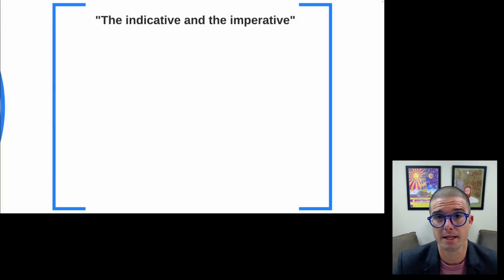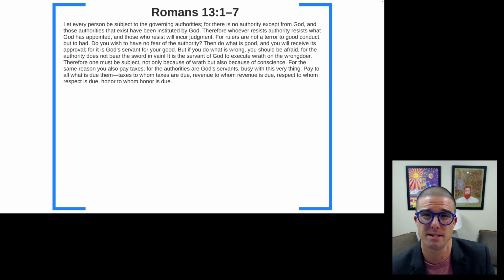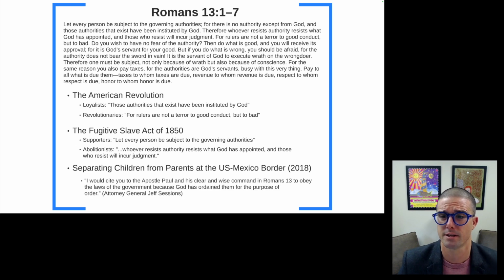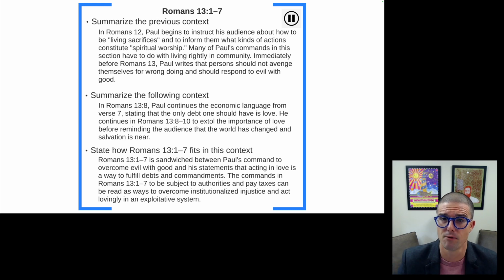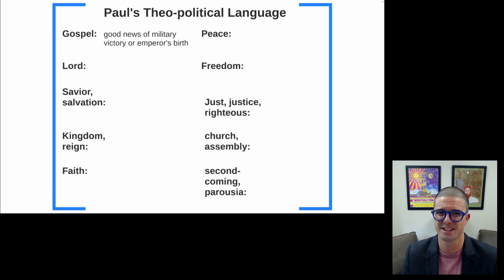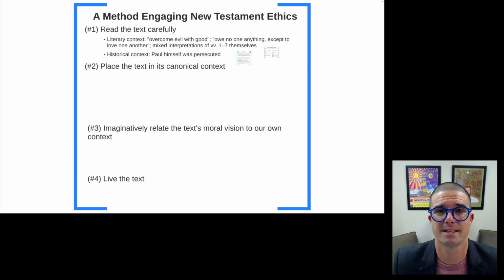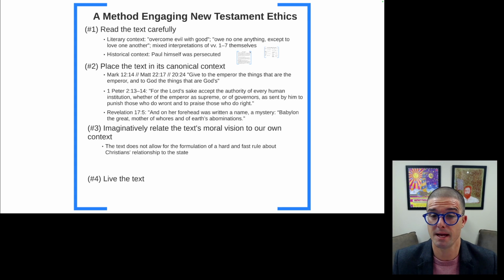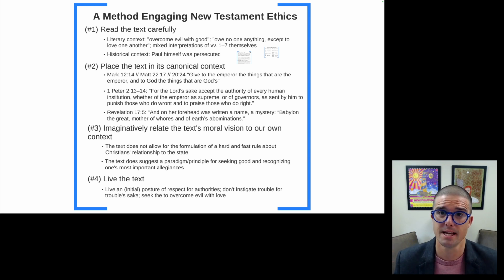Pauline Ethics and Romans 13:1–7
A video briefly overviewing key foundations for Pauline ethics and engaging Romans 13.1–7 on the basis of a method for engaging New Testament ethics outlined by Dr. Richard B. Hays in _The Moral Vision of the New Testament_.

0:00 Introduction
0:51 Pauline Ethics: "From the Indicative to the Imperative"
3:36 Romans 13.1–7 in American History
8:04 Method for Engaging New Testament Ethics: Read the Text Carefully
9:00 The Literary Context of Romans 13.1–7
12:04 The Historical Context of Romans 13.1–7
17:00 Method for Engaging New Testament Ethics: Place the Text in its Canonical Context
20:20 Method for Engaging New Testament Ethics: Imaginatively Relate the Text's Moral Vision ro our Context
22:16 Method for Engaging New Testament Ethics: Live the Text